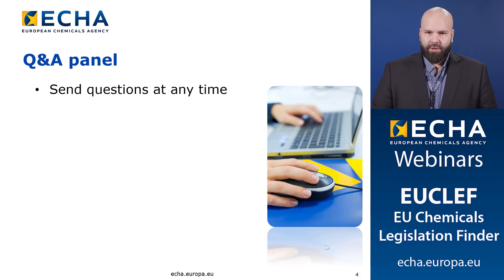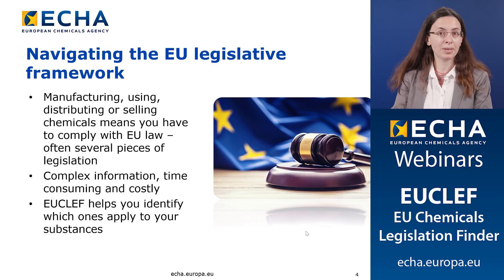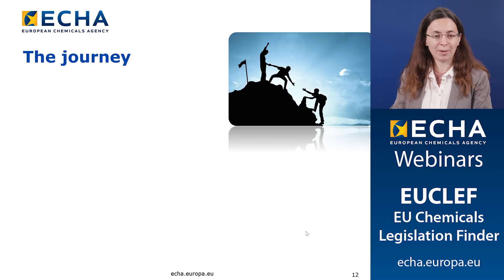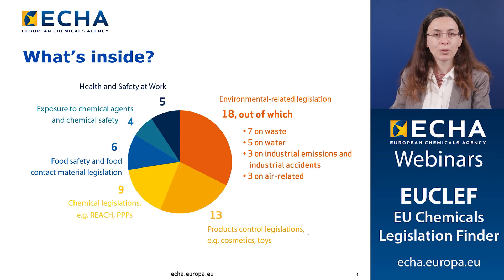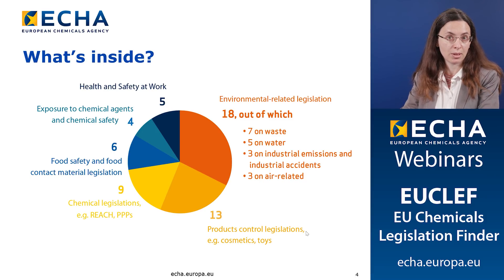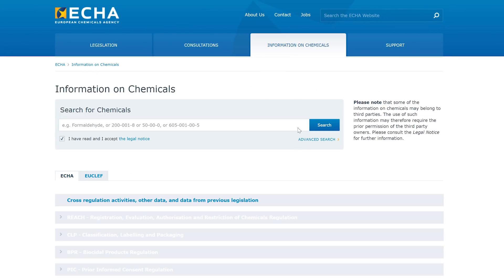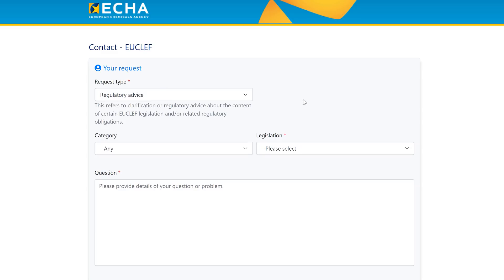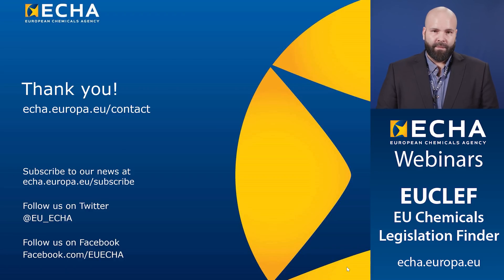Getting to know the EU chemicals legislation finder (EUCLEF)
EUCLEF will be launched on 11 March. It is a new service from ECHA that puts 40 pieces of EU chemicals legislation at your fingertips, enabling you to find out how your substances are regulated in the EU and what legal obligations you have.

This webinar gives a sneak preview of how the finder works and its main features.